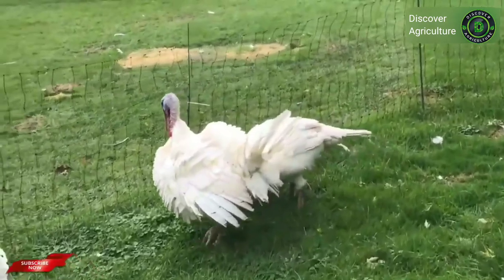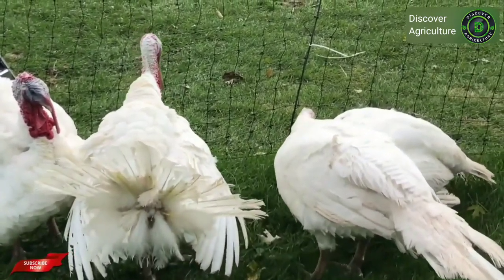BEST TURKEY BIRD BREEDS - Heritage, White Holland, Royal Plam, Standard Bronze, Blue Slate Turkey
There are many turkey breeds available throughout the world. But not nearly as many turkey breeds as there are chicken breeds or duck breeds. Although, there are still enough varieties to choose from. Some of these breeds are good for commercial meat production purpose, some are good for enhancing beauty of your home, and some turkey breeds are good for raising as pets. For commercial purpose, most of the farmers used to raise turkeys for meat production.

You should learn about various types of turkey breeds. Here we are describing about some common and popular turkey breeds.

Best Turkey Breeds:

0:00 Introduction
0:52 Beltsville small white turkey
1:26 Black turkey
1:52 Blue slate turkey
2:22 Bourbon reds turkey
2:55 Broad breasted white
3:44 Midget white turkey
4:23 Narragansett turkey
4:44 Standard bronze turkey
5:44 Royal palm turkey
6:31 White holland turkey
7:02 Heritage turkey

NOTE : This channel doesn't belong to Discovery network.